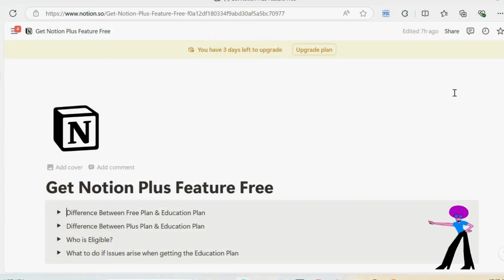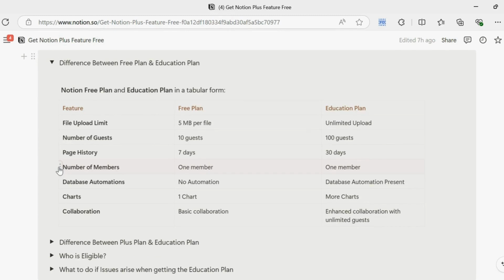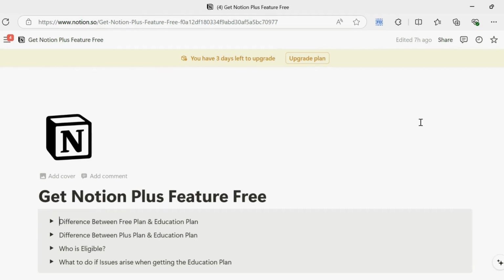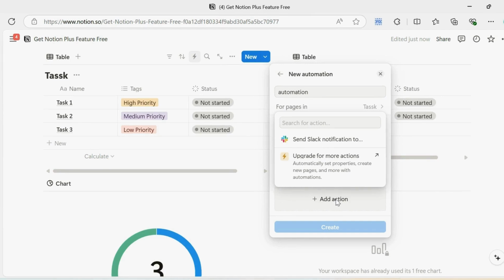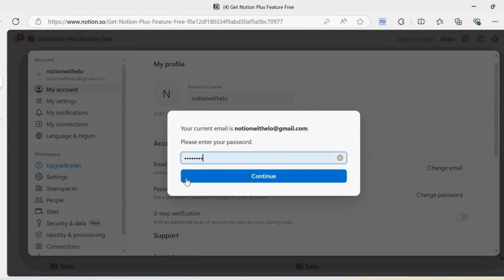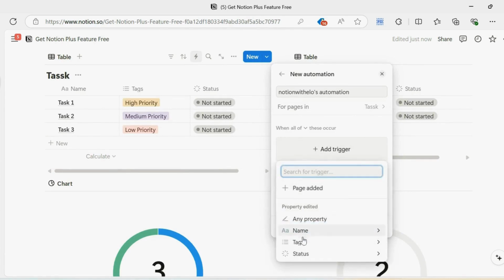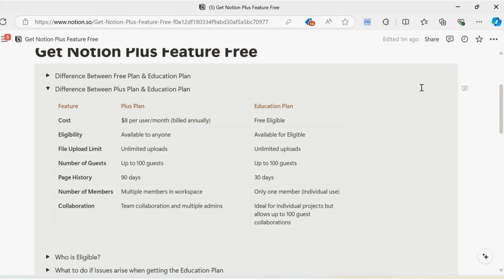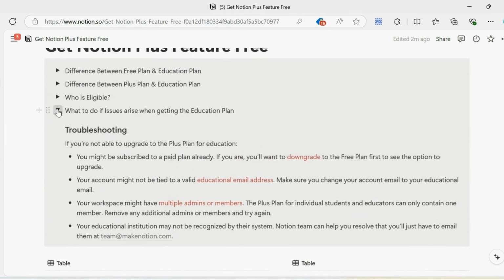Ultimate Notion Guide 2024:How to Unlock Premium Notion Features for Free with Notion Education Plan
Feeling restricted by Notion’s limitations and missing out on amazing features like unlimited charts, automation, and more? You’re not alone. Many users feel frustrated by the barriers of Notion’s free plan and worry that they’re not getting the most out of this powerful tool. But worry no more! In this video, I'm here to save the day by showing you how to create get some notion paid features without paying a cent

What You'll Discover:
In this video I’ll walk you through a step-by-step process to getting your education plan thereby unlocking some of Notion’s paid features without the need for a paid subscription. Imagine having access to unlimited charts, advanced automation, and other premium functionalities that can revolutionize how you organize your academic and career goals.

Many users are unaware of the full potential of Notion’s premium features and how to unlock them without additional costs. This video provides actionable insights and practical tips to help you overcome the limitations of the free version and take your education planning to the next level. Say goodbye to frustration and hello to a streamlined, efficient Notion setup that works for you.

Empower Yourself Today:

Don’t let restrictions hold you back from creating the ultimate education plan. Watch this video to discover how you can access premium Notion features and build a plan that sets you up for success.